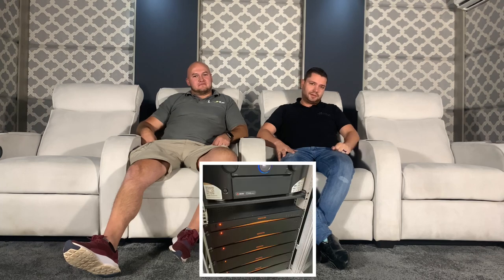Monster Klipsch BTS system part 2